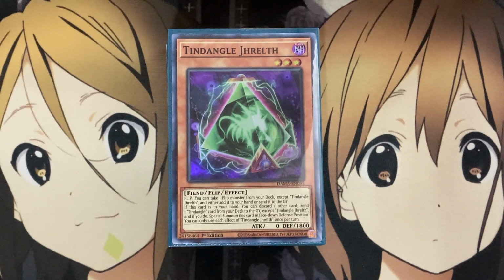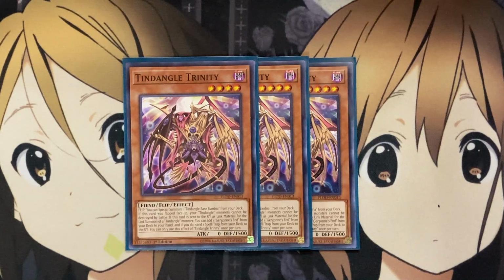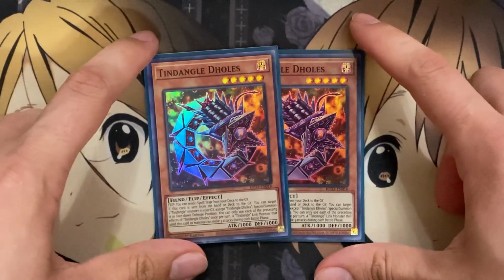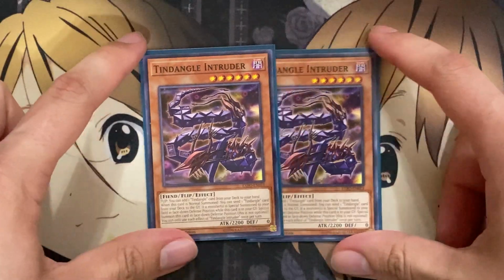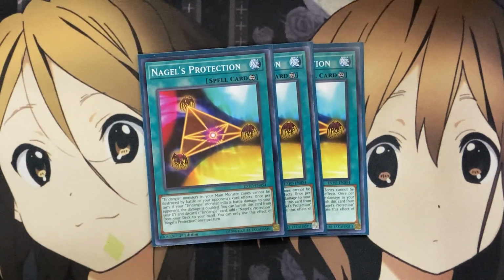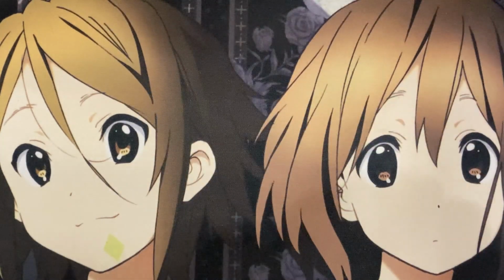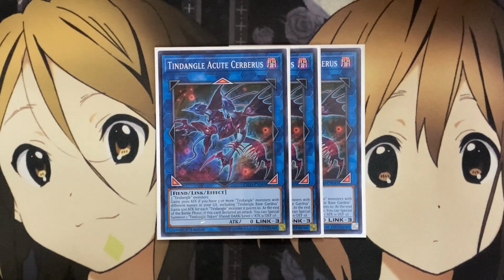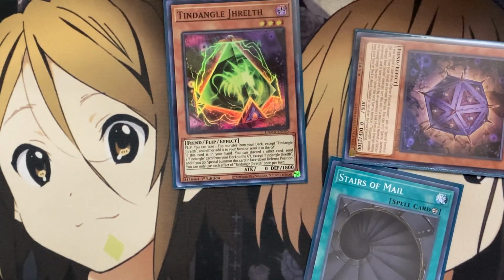My Tindangle Yugioh Deck Profile for Post Dawn of Majesty